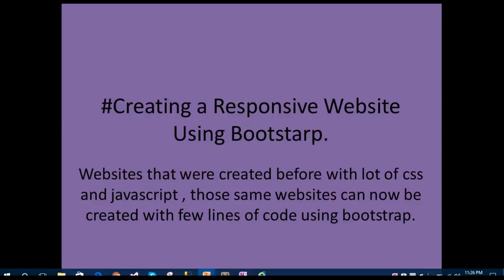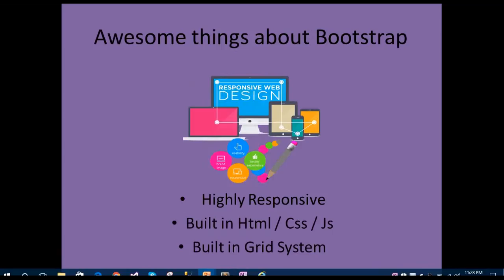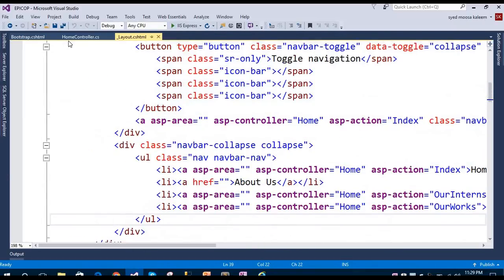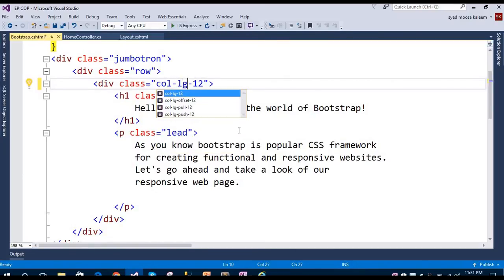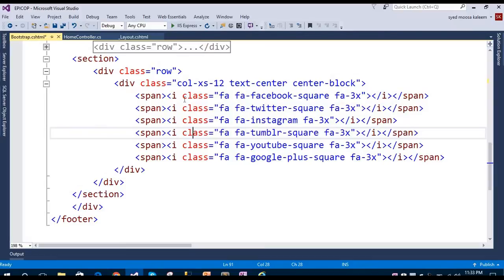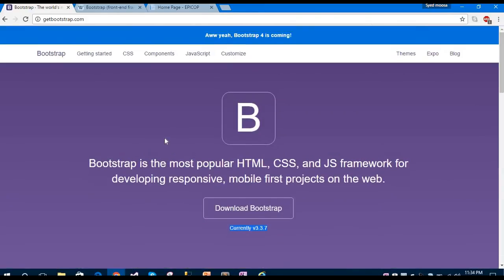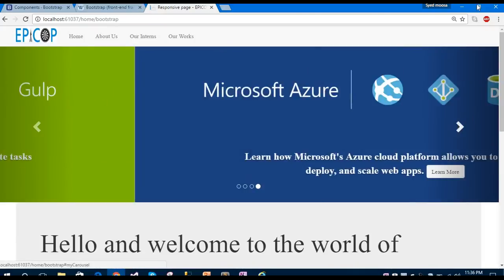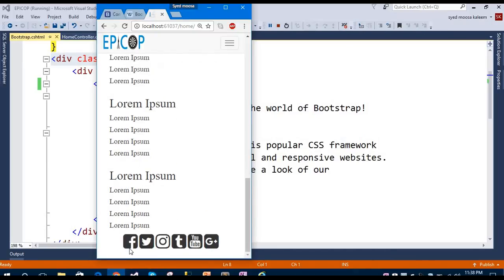Bootstrap 3 - #1 Introduction to Bootstrap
Bootstrap 3 Tutorials for beginners #1 Downloading and Installing Bootstrap & Introducing the Grid System.

I finally created a Bootstrap series, start here and learn how to build awesome websites with Bootstrap.

Hello guys my name is syed moosa kaleem and welcome to Bootstrap 3 essential tutorial web series for absolute beginners Just for you Guys With free project files to work with.

In this Video tutorial i will show you how to use Bootstrap from scratch.You do not have to be a pro. These Tutorials are designed for absolute beginners.

In this video I will first show you What is Bootstrap and than after that I will take to through the process of downloading and installing Bootstrap in your system, by using two simple method's.

After that i will show you the amazing features of the New Grid system in Bootstrap which allows total of 12 Block for Creating your website design layout. Than I will walk you through the basics of Column and rows in Bootstrap, Controlling different devices and their layouts, Column's Offsets, Nested Columns, and at last we will end the video with column ordering in Bootstrap